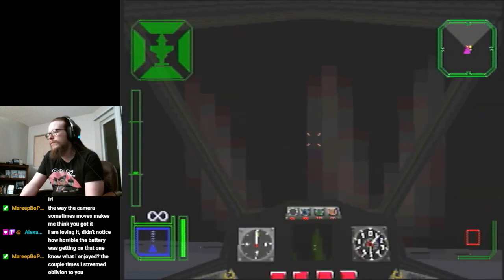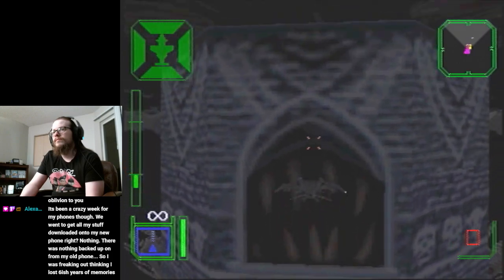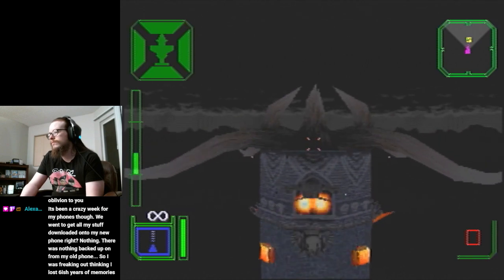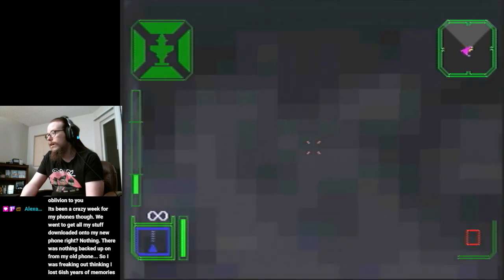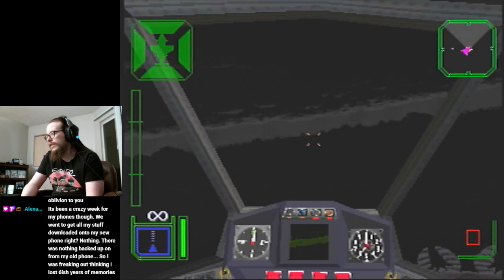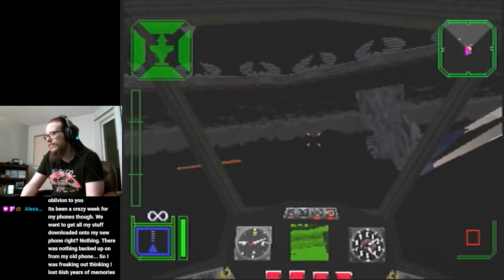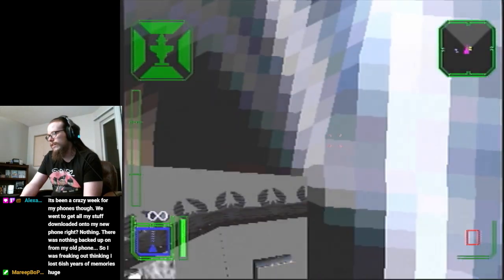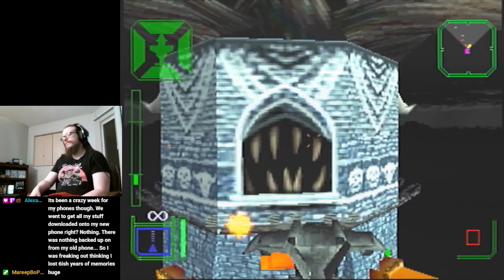Warhawk - Clip in Stormland Tower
This doesn't appear to be useful, but at least we know we can get in there